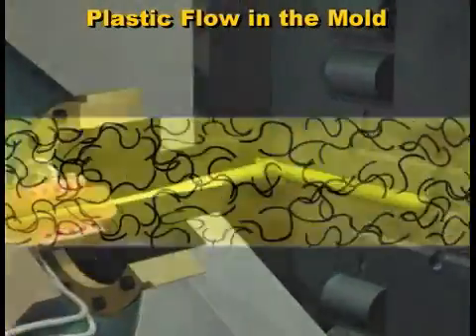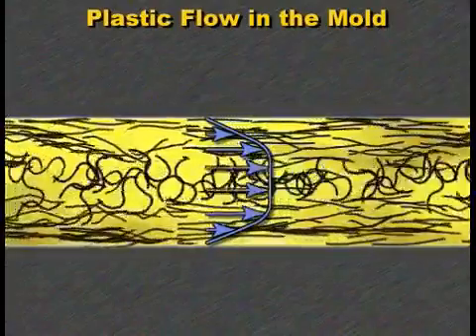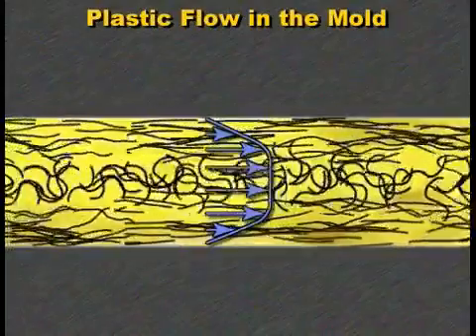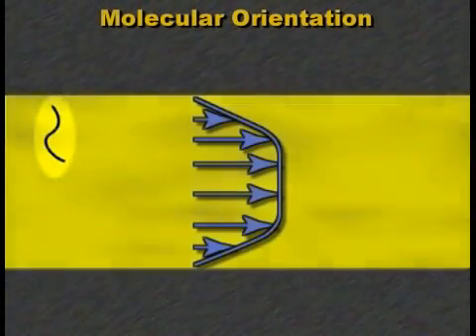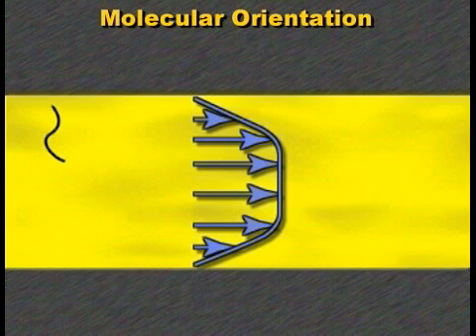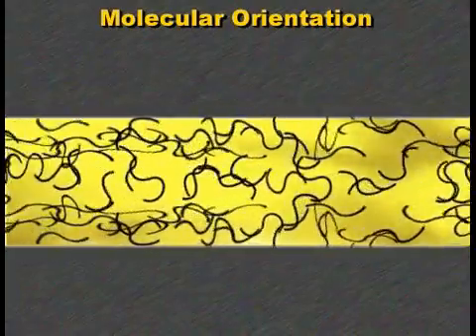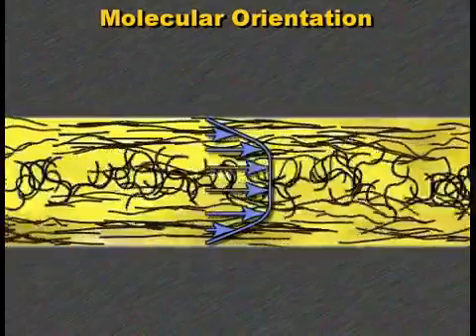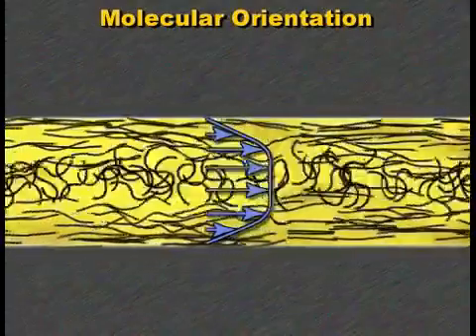Injection Molding How Plastic Flows During Injection Molding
This video is a excerpt from our Practical Injection Molding Expert Series - Lesson 2 Plastic Flow: Understanding How Flow Affects the Injection Molding Process and Part Properties

The Injection Molding Expert course builds an in-depth understanding of the molding process for those wanting to be at the expert injection molding professional level. The lessons focus on the relationship between machine controls and plastic behavior and how to optimize the molding cycle. This training program is also available in Spanish.

Paulson Training Programs - Complete Training Solutions for the Plastics Industry. for state-of-art plastics training, including interactive CD/DVD and online training portals.